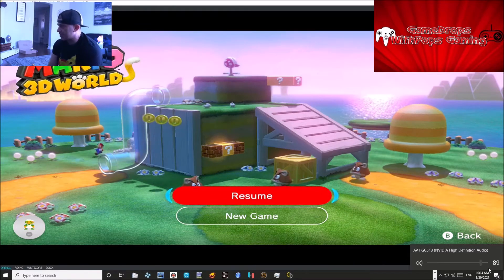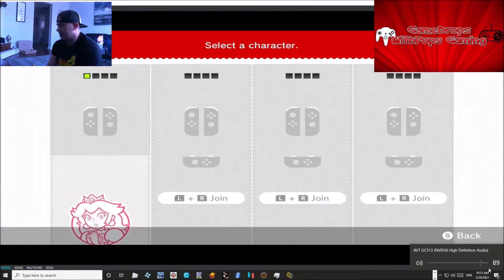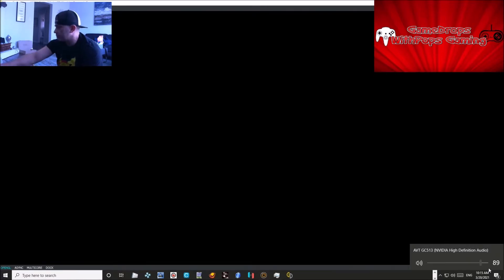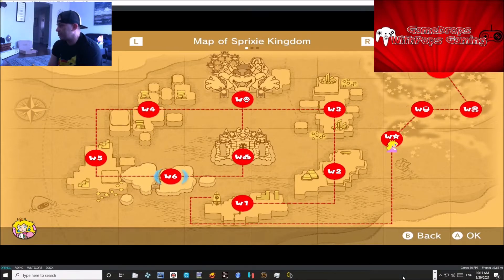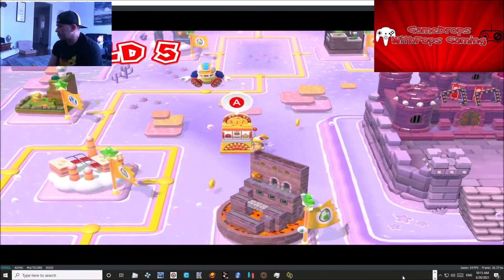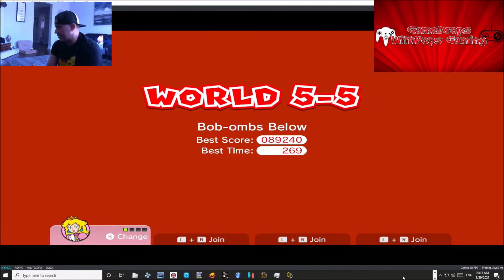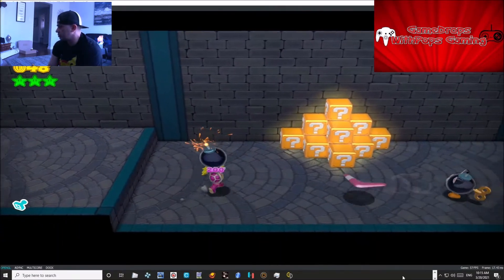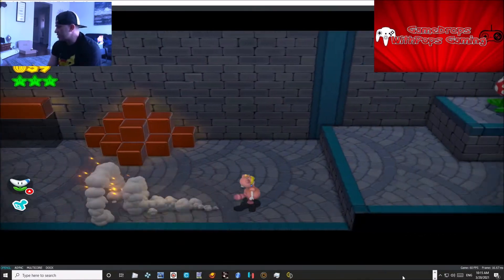New Tanooki Costumes Blue Rosalina Cat Suit Mods Super Mario 3D World Yuzu Switch Emulator EA #1526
This is so awesome  a modder named Splat Tim created a proper color Tanooki and Kitsune Suit mod that fits each characters theme.  red for Mario , green for Luigi , pink for Peach , dark blue for Toad and teal blue for Rosalina ,
Went into World 5-5 Bob-ombs Below , I used all 5 characters to showcase their newly improved tanooki & kitsune suit colors

I also showcased a superb blue cat suit for Rosalina made by Jenrikku on World 5-4 Sprawling Savanna

In this video was the multi cat enemy mod which adds many more pawsome cats to the mix made by mjcox24 grab that here